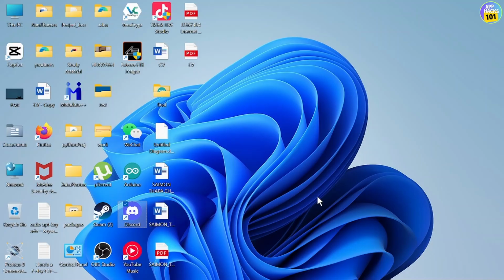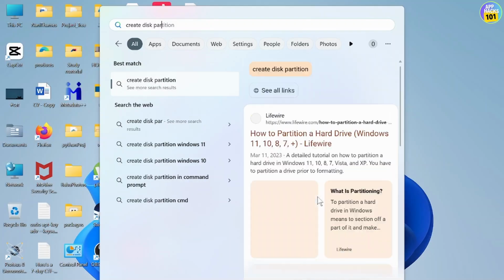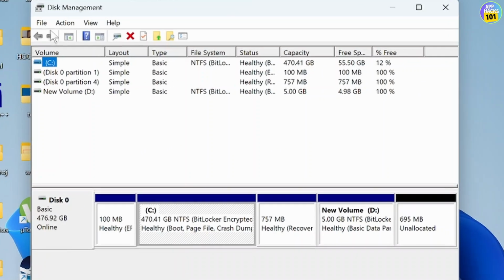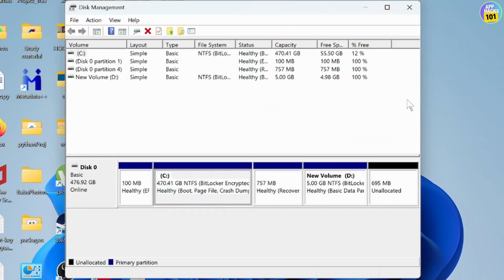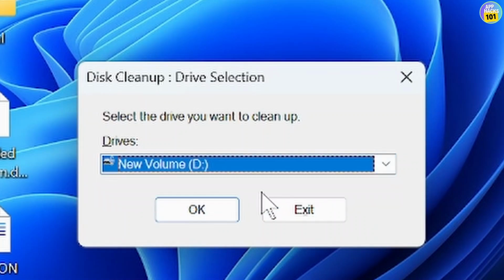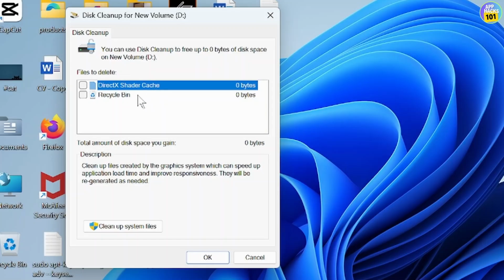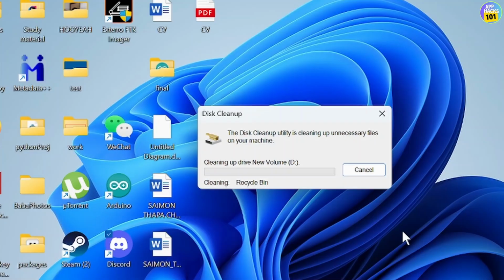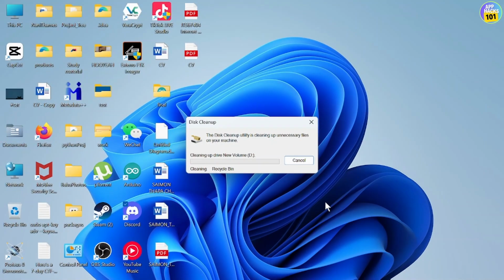How To Fix There is Not Enough Space on the Disk to Complete This Operation Error?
How To Fix There is Not Enough Space on the Disk to Complete This Operation Error! Want to fix the “There is not enough space on the disk to complete this operation” error quickly? This video will guide you through the steps on how to resolve this disk space issue easily. Whether you're asking, "How do I fix not enough disk space error?" or need help with managing your storage, this tutorial has you covered. Learn the steps to free up space and complete your operations without errors. Watch now to see how you can fix this disk space error today!

Timestamps:

00:00 How To Fix There is Not Enough Space on the Disk to Complete This Operation Error
00:10 How Do I Fix Not Enough Disk Space Error?